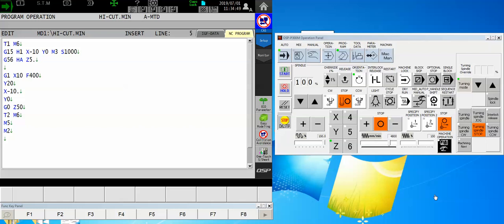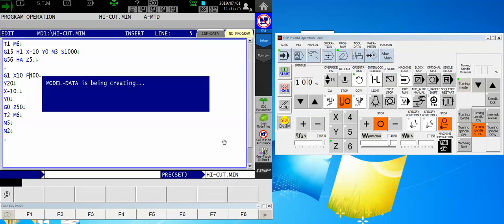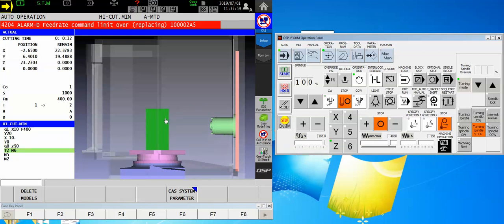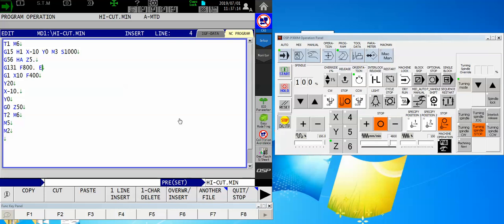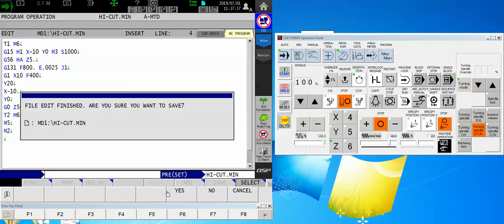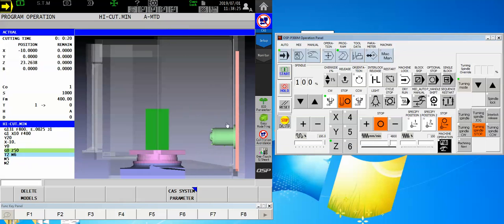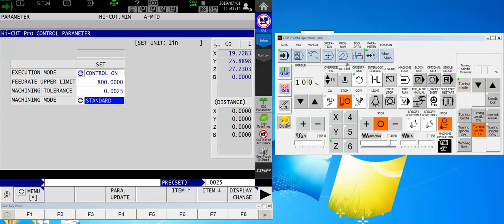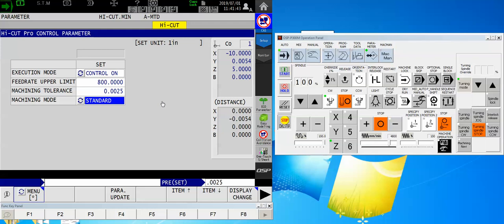HICUT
Using Okuma contour control (HiCUT)